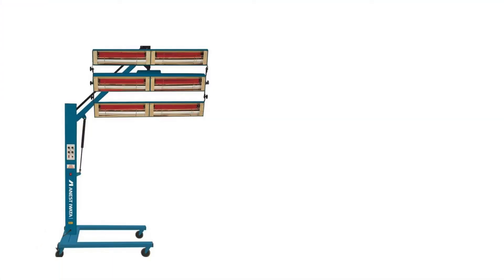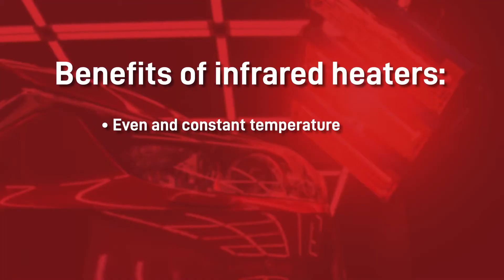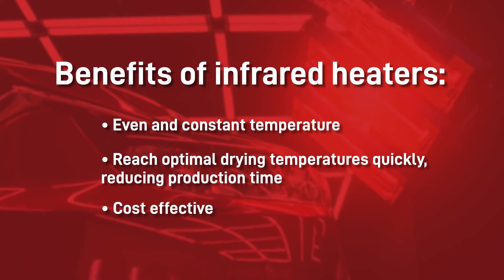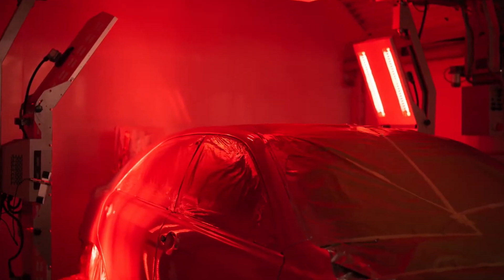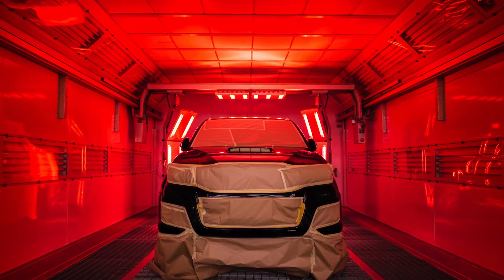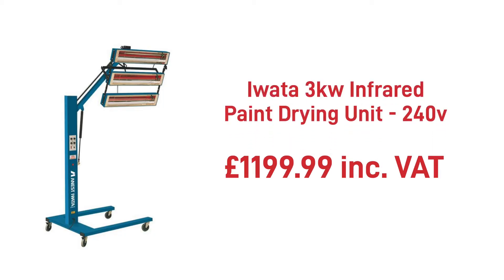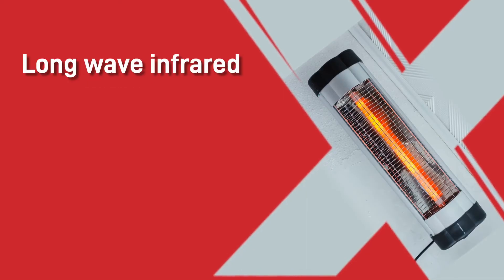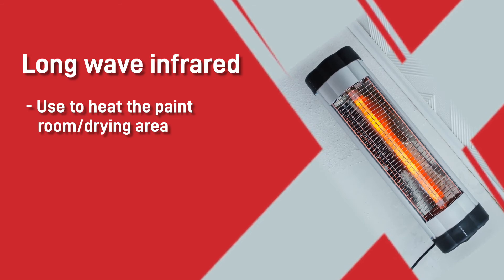When And How To Buy An Infra Red Light For Paint Curing (Long Wave & Short Wave)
00:00 - When And How To Buy An Infra Red Light For Paint Curing
00:10 - IR Heaters for constant drying
00:35 - Types of heater short and long
01:01 - Iwata Heaters
01:30 - Why it matters how manufacturers make and sell heaters !

In this video Giles takes us through the different types of IR or infra red heaters, short wave and long wave. What each type does and how to use them for your industry.